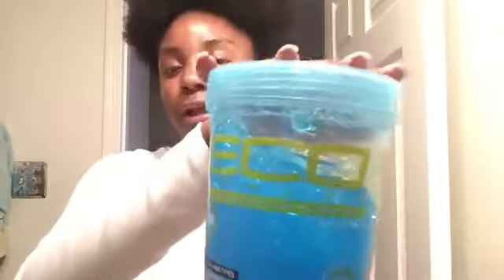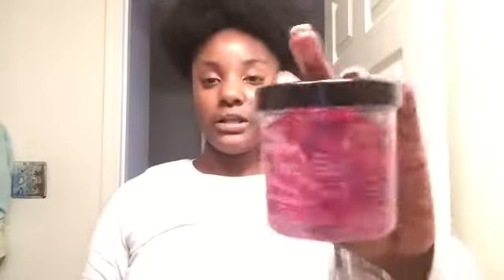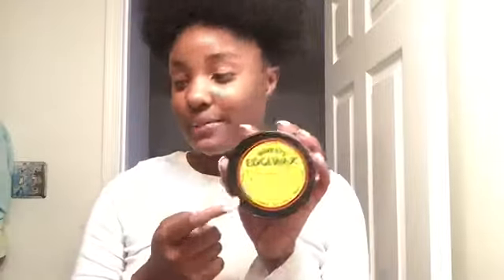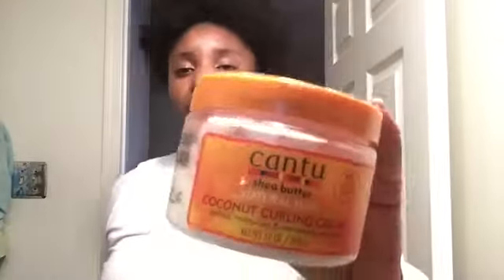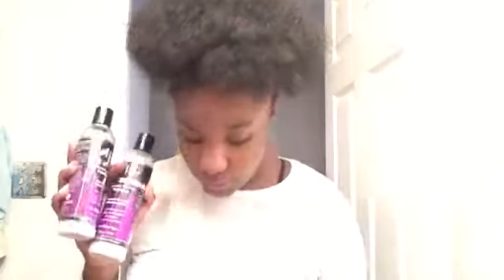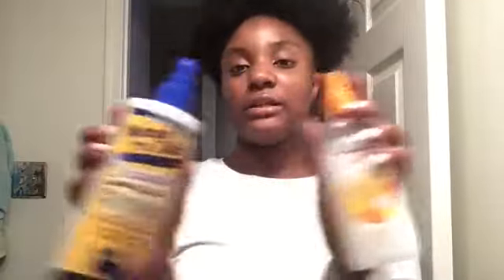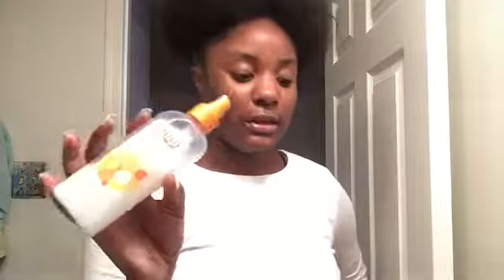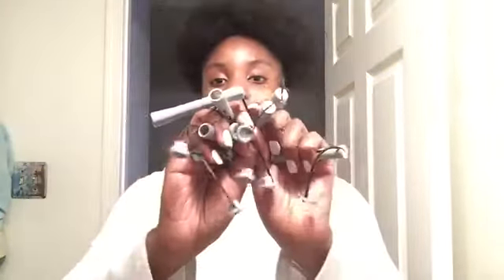HAIR PRODUCT HAUL ... again